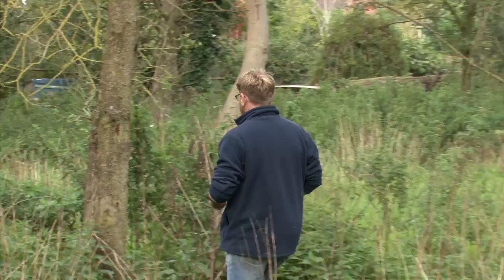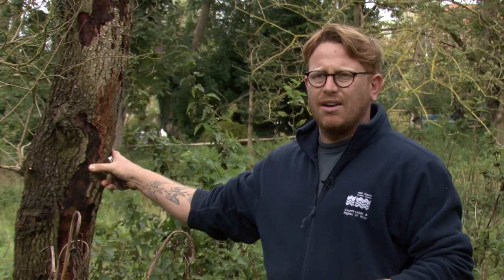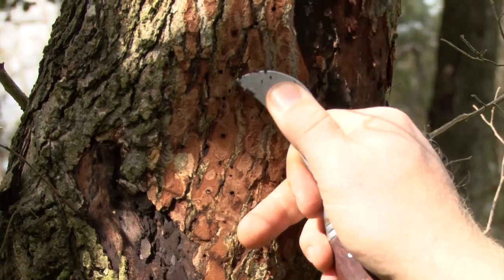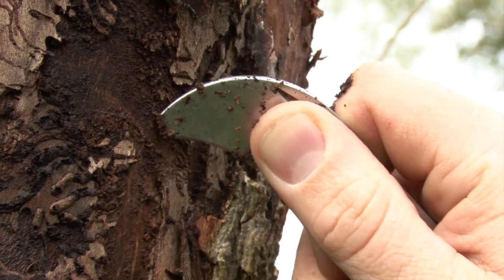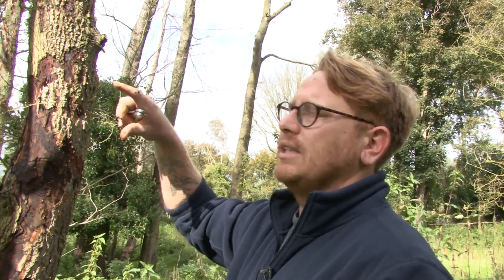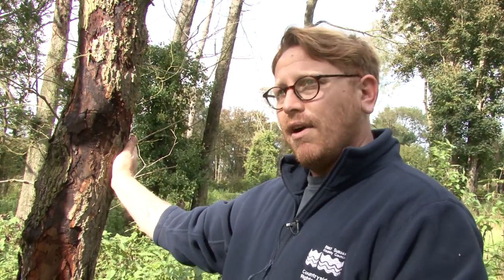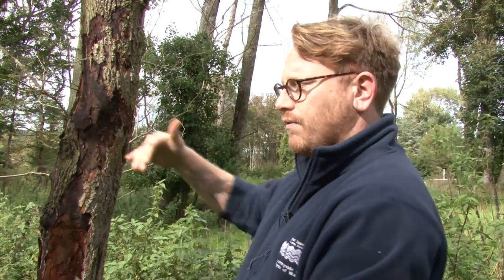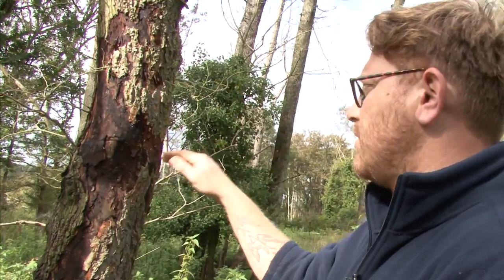Working with elm: The tree officer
Dutch elm disease officer Anthony Becvar explains more about Dutch elm disease, which has killed more than 25 million elms in the UK. On the Sussex coast, you can still find an exceptional elm landscape. Report Dutch elm disease in East Sussex